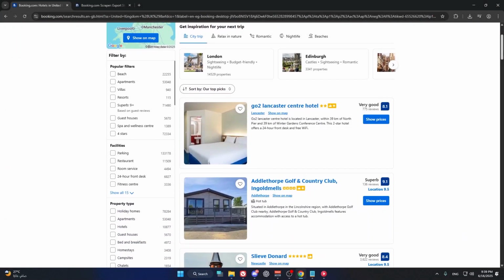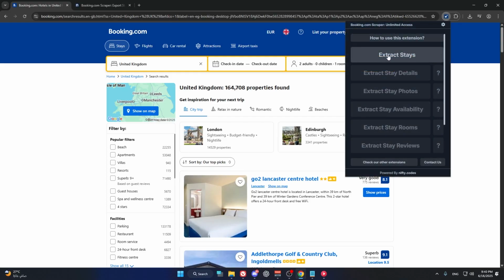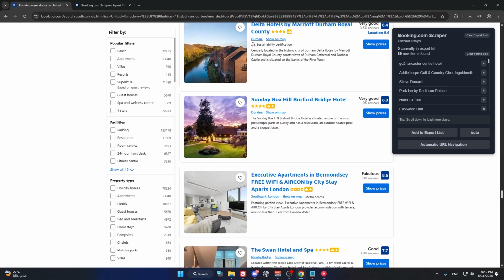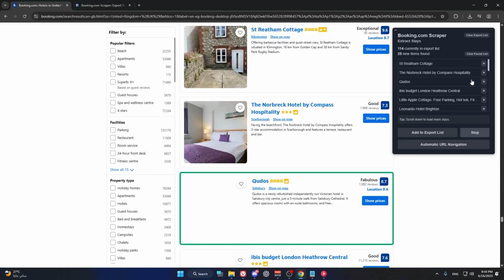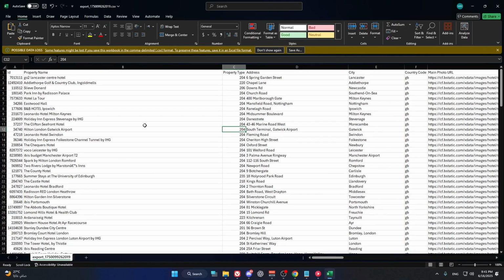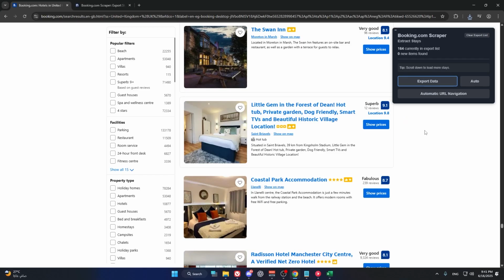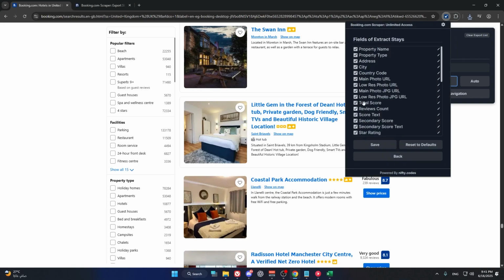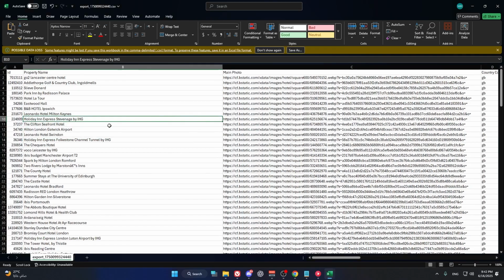How To Scrape Booking.com Stays (No Code Needed)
This quick guide shows you how to export a list of Booking.com Hotels and all their details using our Chrome extension — no coding or technical setup needed. Just install the extension and start in minutes.